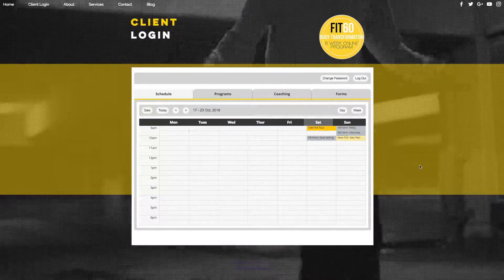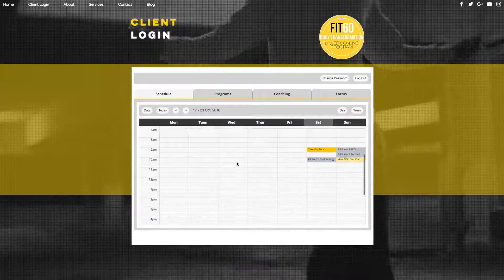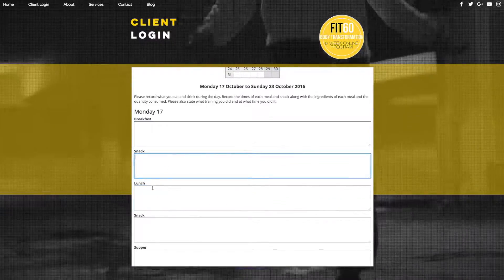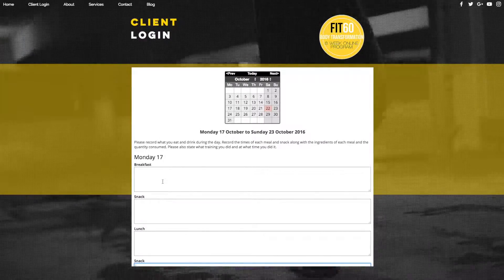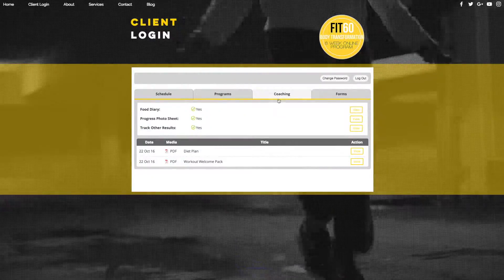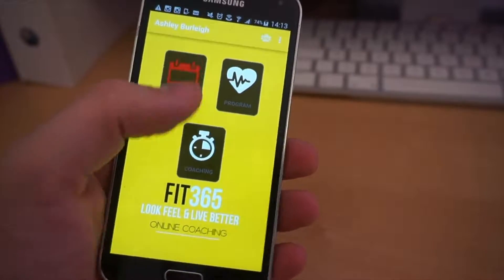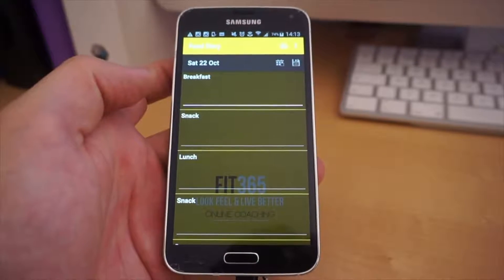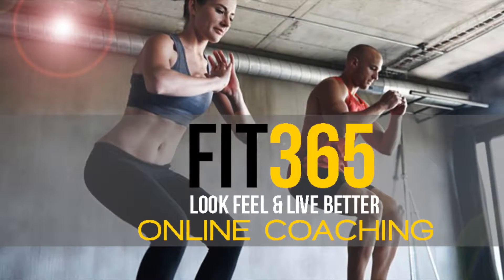Food Diary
How to complete your FOOD Diary using the FIT365 Dashboard and mobile app